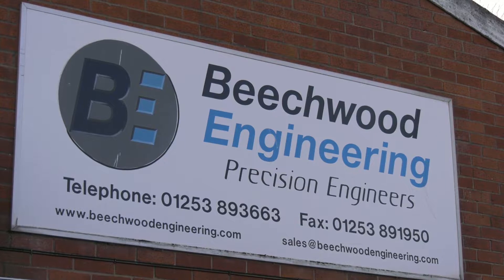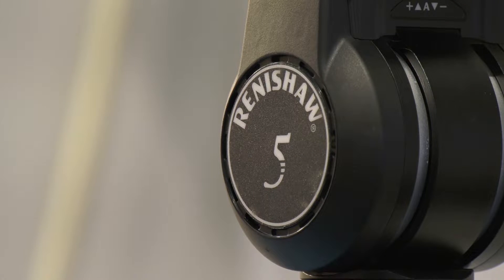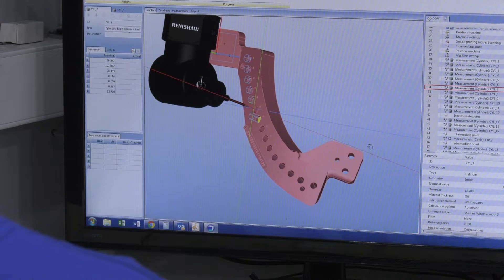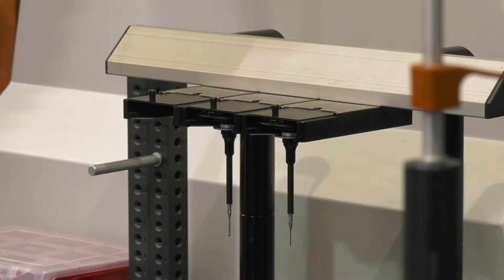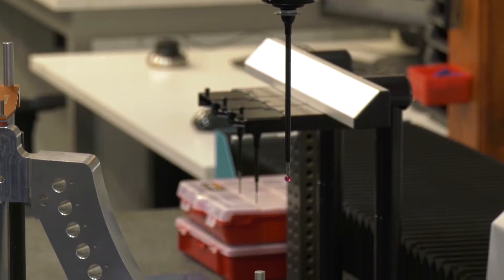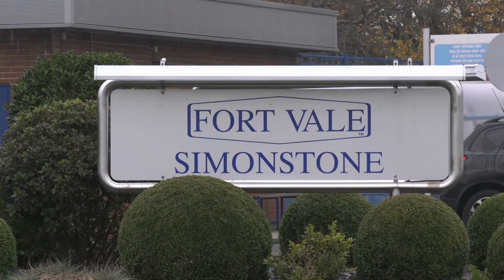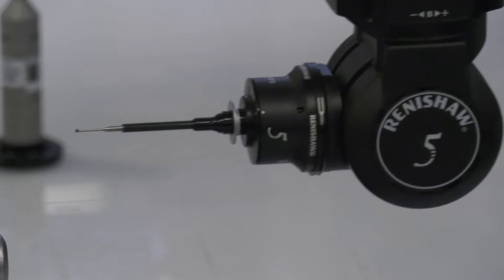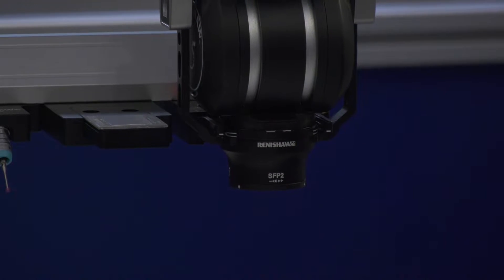MTDCNC joins Mark Irving for a customer tour in the North West of England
Mark Irving, Area Sales Manager for the North West of England talks to MTDCNC about how some of his customers are benefiting from the Renishaw products they are using to improve their manufacturing processes. To contact your local Renishaw representative, follow this